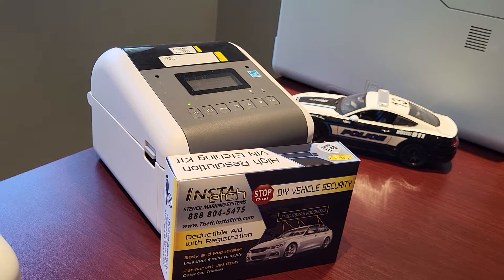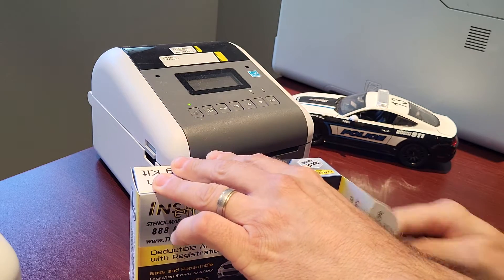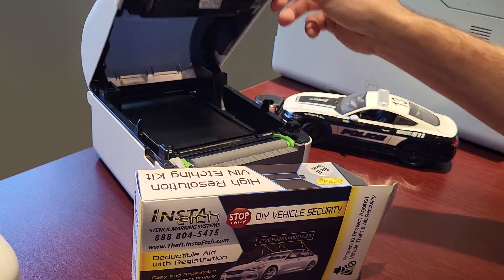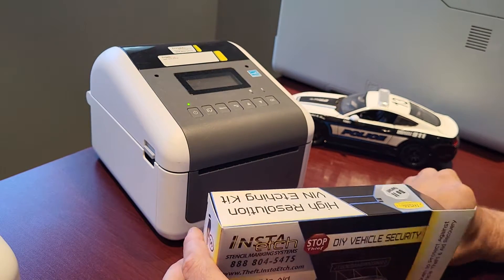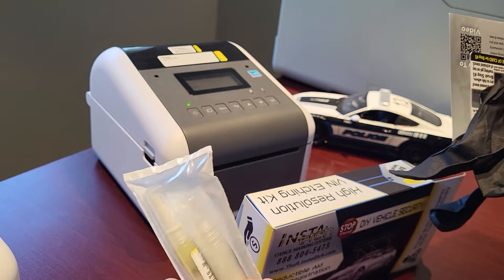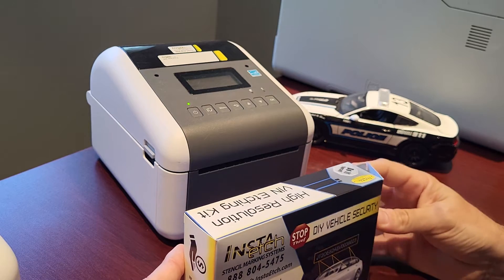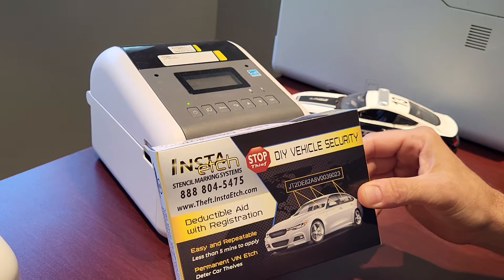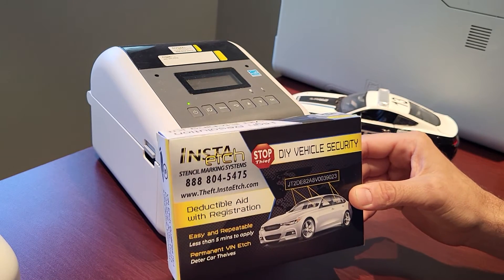DIY Vin etch in a box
Insta Etch has now developed  Etch in a box, a simple and easy way to provide dealerships and car servicing companies with customer installed VIN glass etching!
◌ Visit us today to learn about our patented process!
◌ The VIN is wirelessly transmitted through your DMS system or any art layout program to the economical high resolution custom stencil printer.

● Vehicle Theft Warranty registration.
● Safe Marking Chemicals.
● Gloves and marketing.

► Keep up with news & events on Twitter @InstaEtch